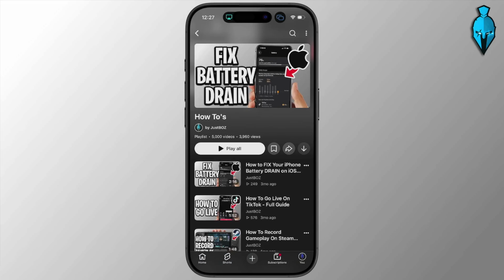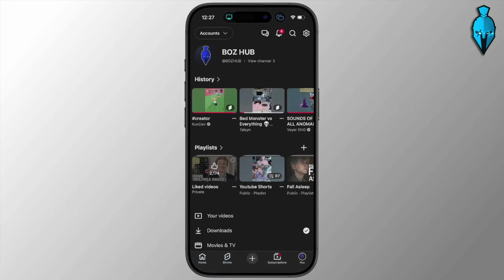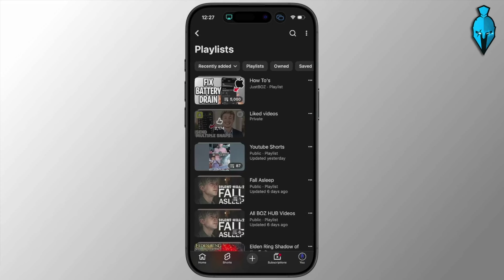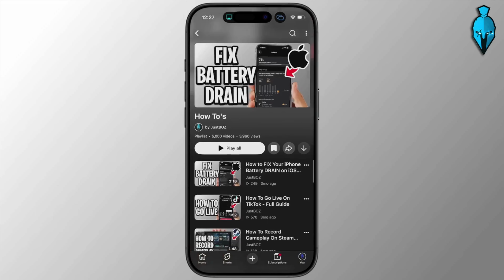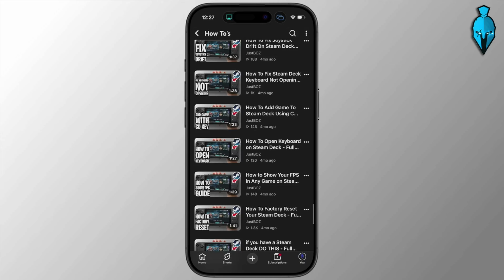How to Save Someone Else's Playlist on YouTube - Full Guide